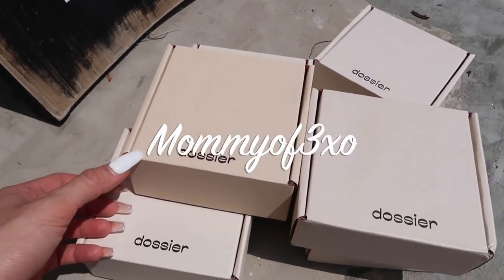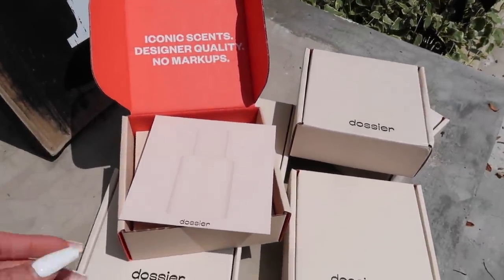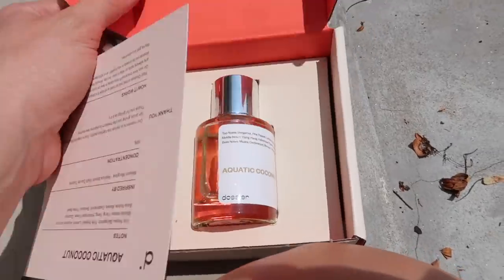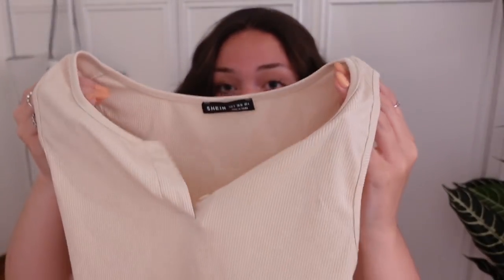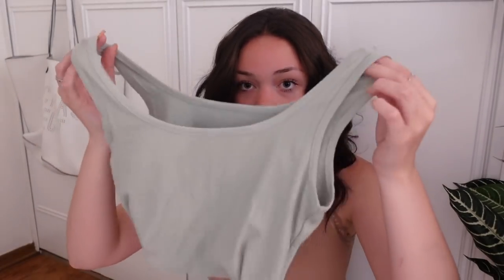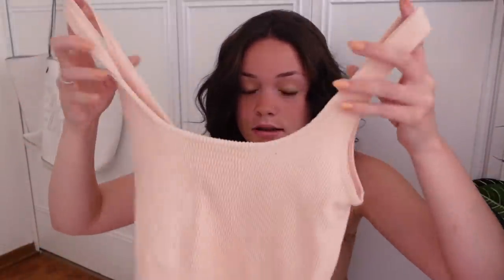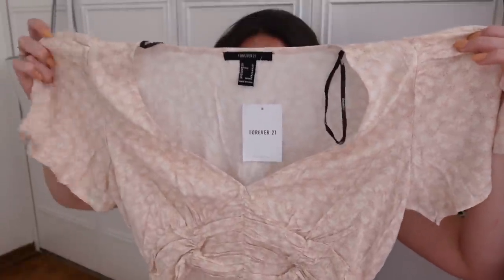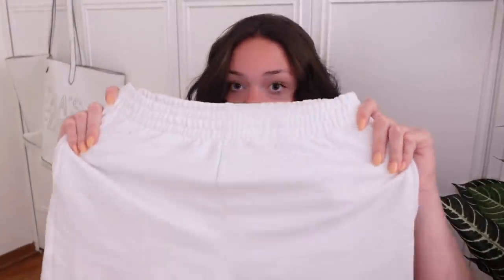Teen Shopping Spree Haul | American Eagle, Forever 21, H&M, Shein, Pink, Target, Marshalls + More!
Mya's Instagram: myagoetz_

Mya's tiktok: myagoetz